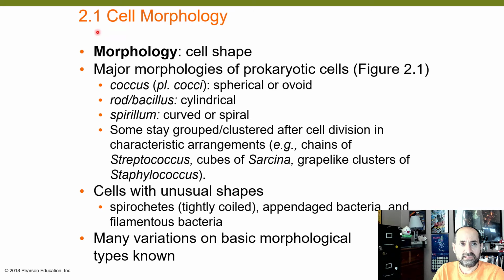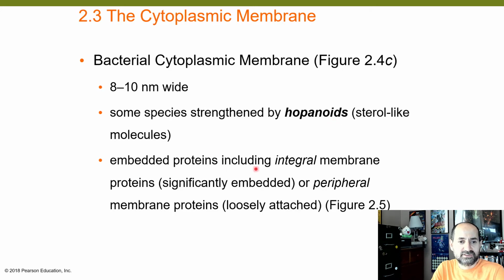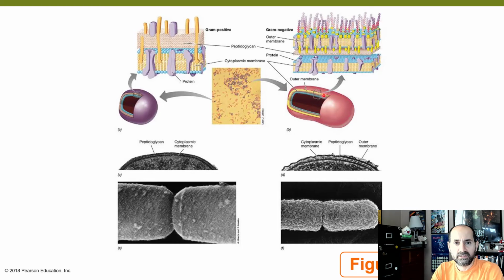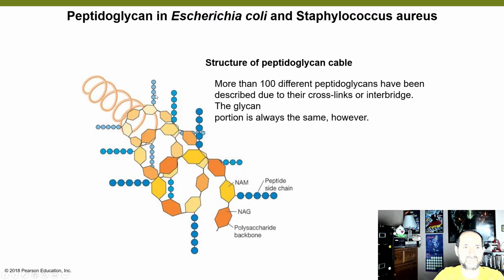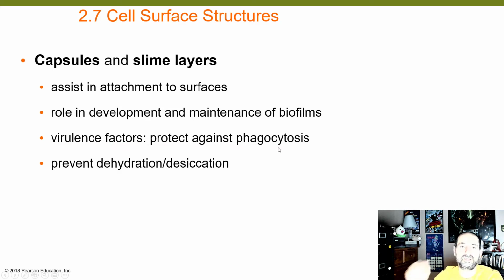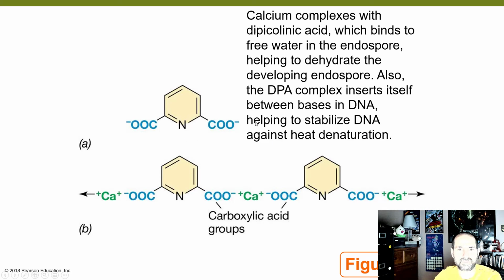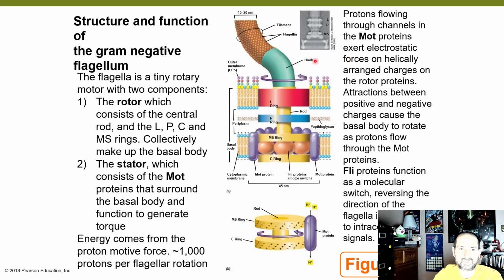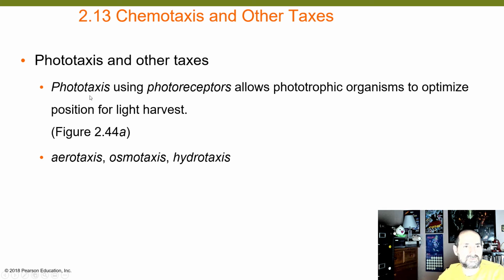BIOL2421 Chapter 2 – Microbial Cell Structure and Function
Textbook: Brock Biology of Microorganisms 15th edition by Madigan, Bender, Buckley, Sattley and Stahl